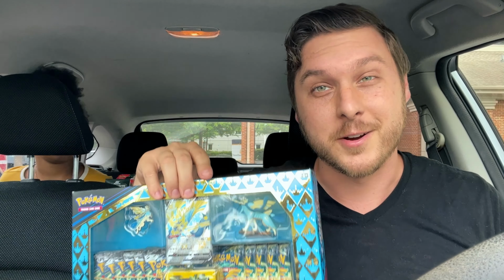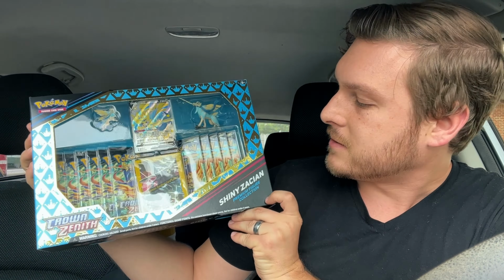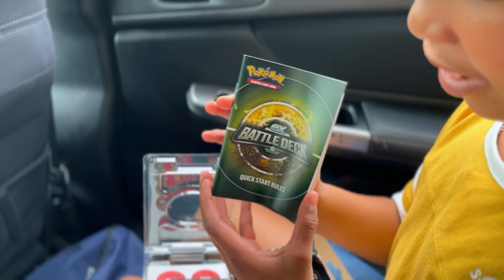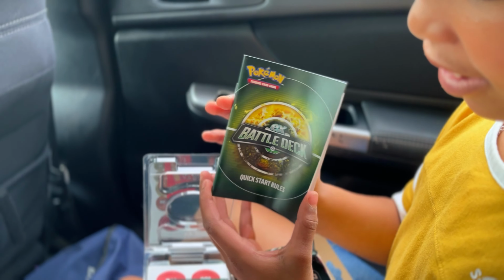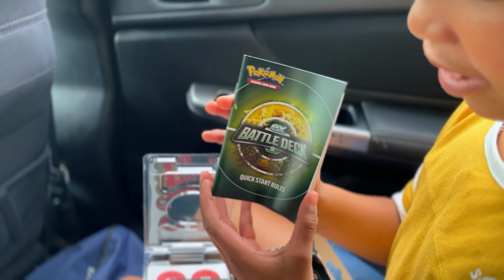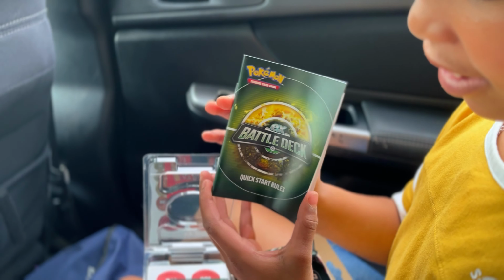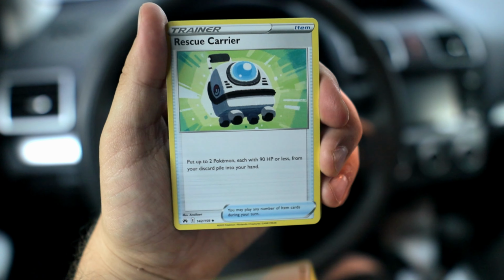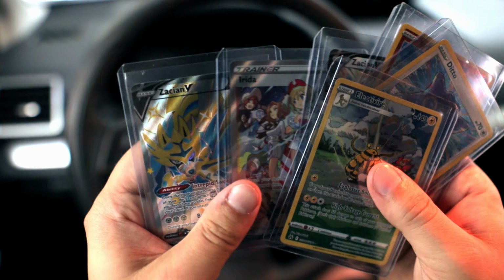Opening the Shiny Zacian: Premium Figure Collection + Lucario ex Battle Deck box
Today we go hunting for Pokémon cards at Borderlands Comics and Games (Greenville. SC) and pick up the new Crown Zenith Shiny Zacian: Premium Figure Collection, as well as the Lucario EX Battle Deck box.

📦 Perfect Fit Sleeves

📦 Dragon Shield (high-quality sleeves)

📦 One-Touches (magnetic case)

📦 Top Loaders (hard cases)

00:00 Intro
00:23 Visiting Borderlands Comics & Games (Greenville, SC)
01:54 Lucario ex Battle Deck
03:53 Shiny Zacian Premium Figure Collection Opening
14:12 Outro

📩 Send viewer Mail to:
Legend of Luke
1985 Riviera Dr
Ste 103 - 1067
Mount Pleasant, SC 29464